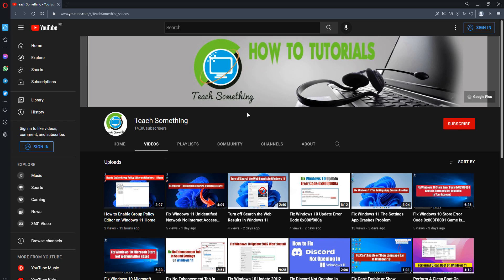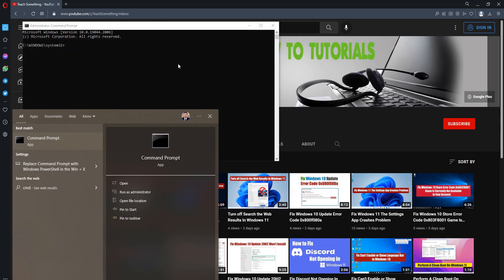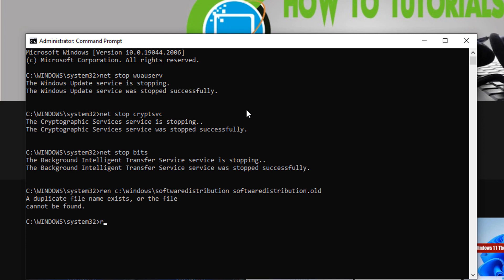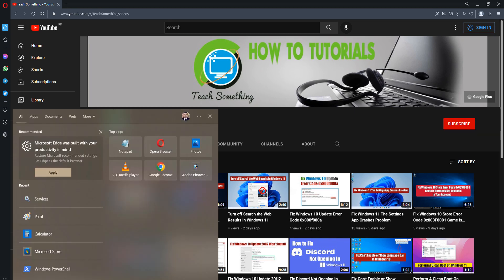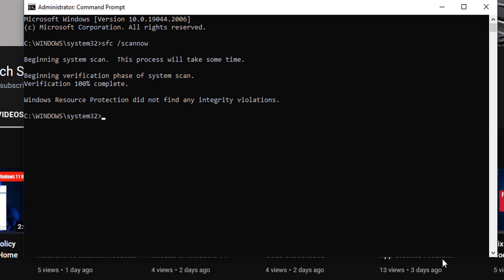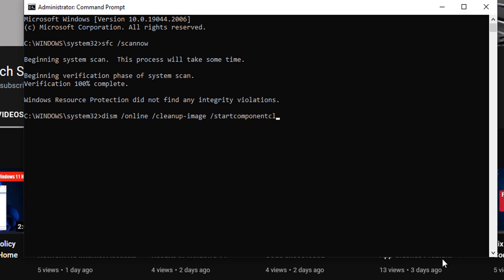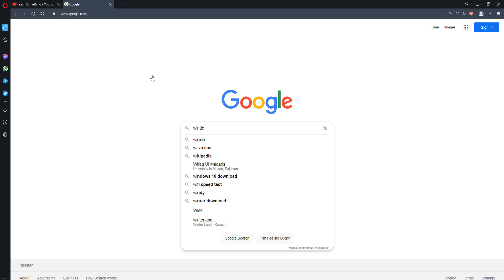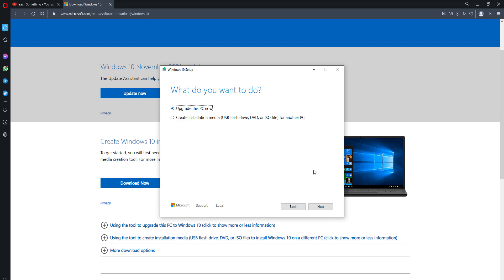Fix Windows 10 Update Error 0x8024601d Problems Downloading Some Updates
In this video tutorial i will gonna show you How to Fix Windows 10 Update Error 0x8024601d Problems Downloading Some Updates.